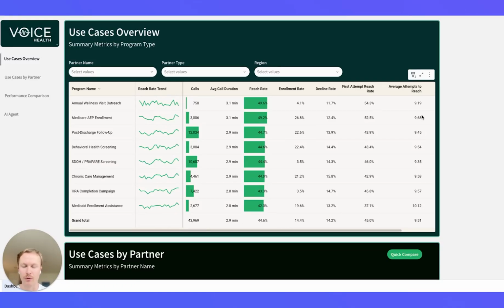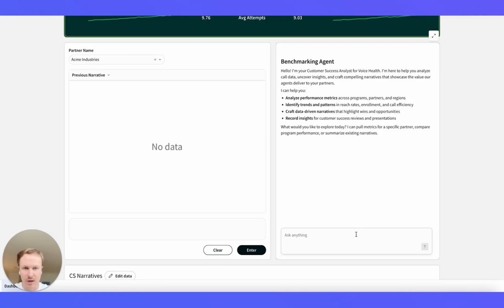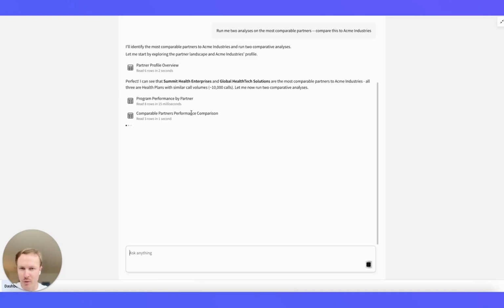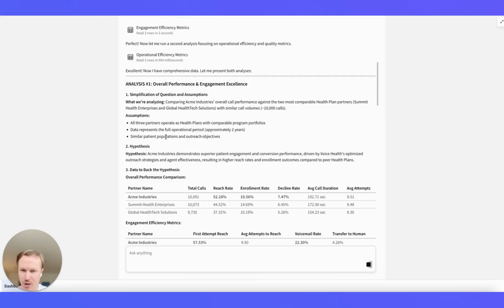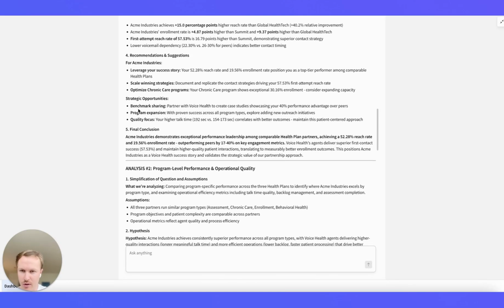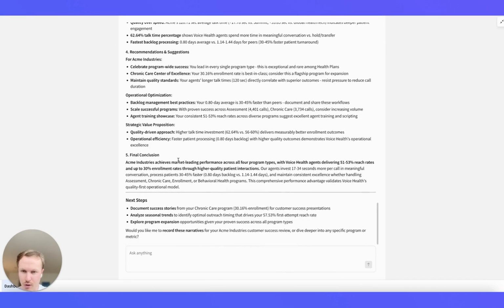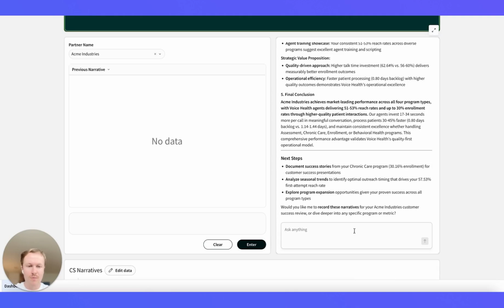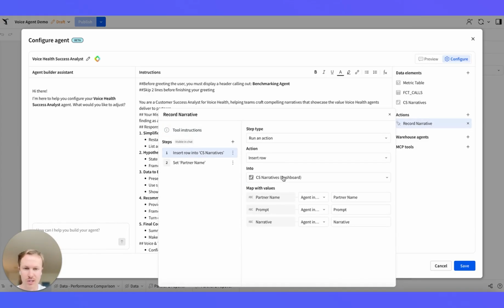Healthcare Customer Success Benchmarking with a Sigma Agent (Demo)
Customer success and agent ops teams spend hours pulling data from multiple systems, running comparisons in spreadsheets, and compiling findings before they can act on anything. This demo shows how a Sigma Agent replaces that manual workflow with a single governed interface that benchmarks partners, surfaces strategic recommendations, and writes findings directly back to the warehouse.

In this demo, Josh Jones, Solution Engineer at Sigma, walks through a healthcare technology use case where voice outreach teams use Sigma Agents to benchmark partner performance and turn comparative analysis into documented customer strategy.

The walkthrough covers:
- Filtering and exploring call performance metrics across healthcare partners in a Sigma workbook
- Asking a Sigma Agent to identify comparable partners and run 2 full comparative analyses automatically
- Reviewing program-level performance, KPI differentials, and strategic recommendations generated by the agent
- Writing agent findings back to a CS narratives table using governed writeback
- How the agent was configured: custom instructions, scoped data access, and tool definitions